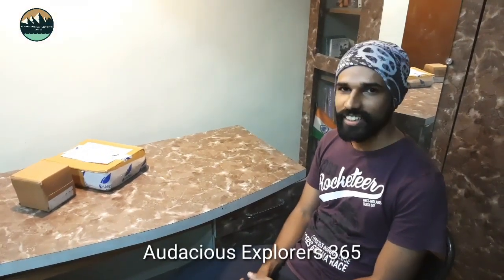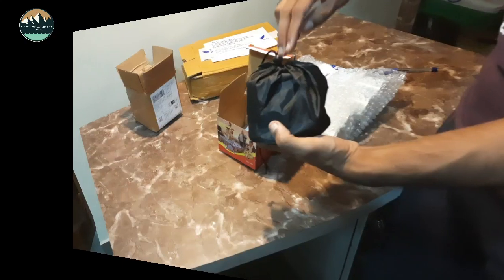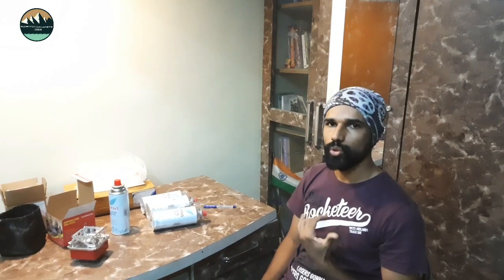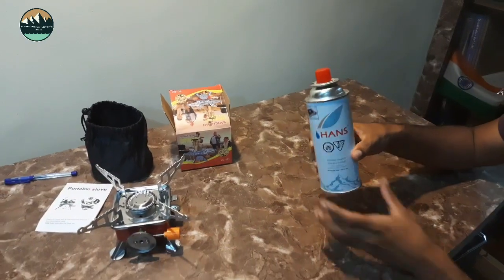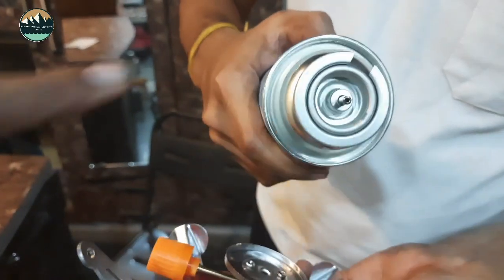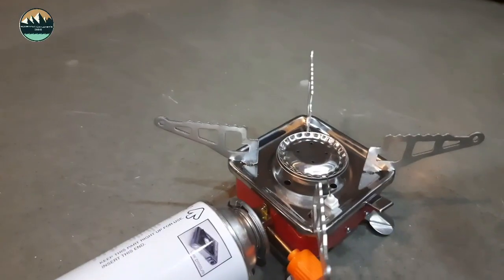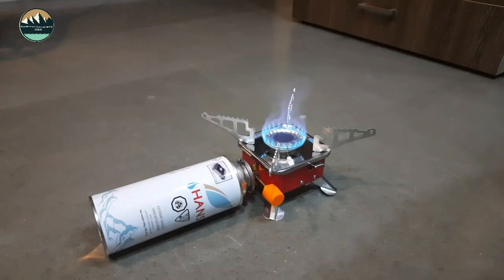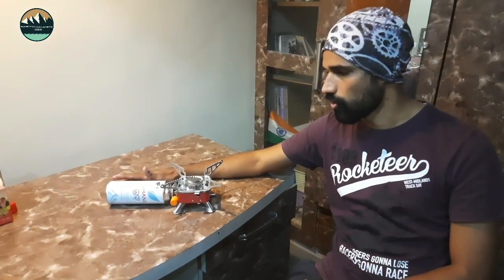Portable Camping stove + Cannister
Full details of this stove including which one to buy? Prices, How to assemble and precautions.

Cannister (Cylinders) :-